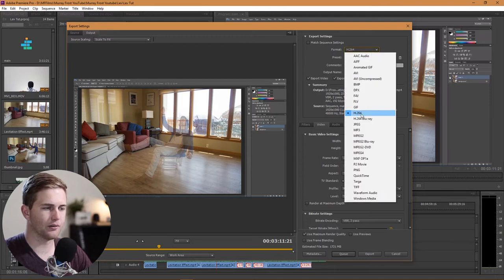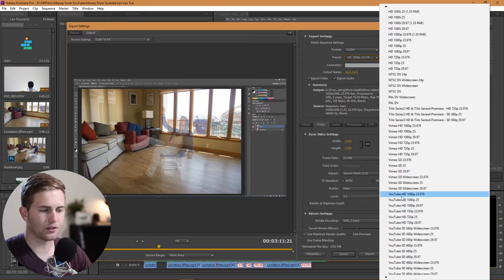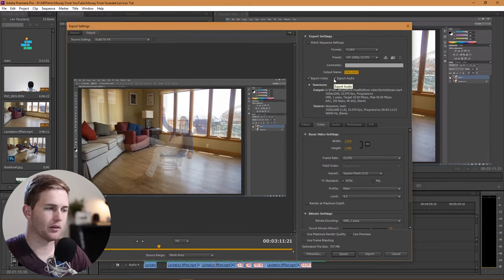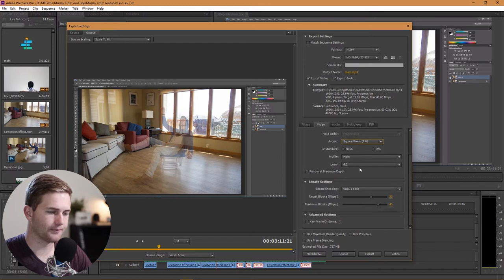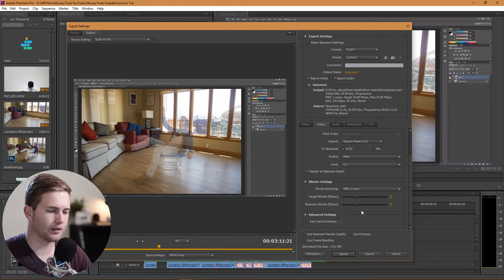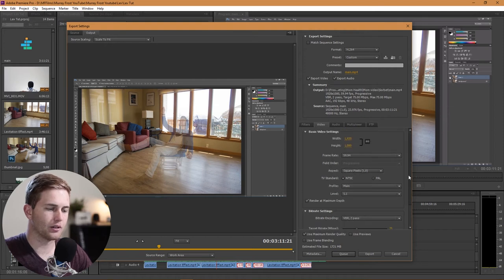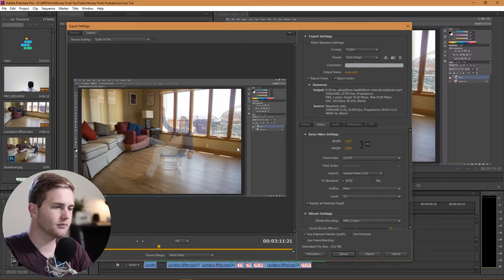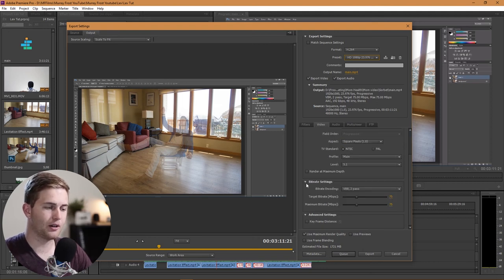✂️ How to Render video with the BEST settings//Premiere Pro Tutorial 🎞️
⚫🇿🇼🎬Learn how to render and export your video at the highest quality from Premiere Pro! Here are the right settings to export and render your vlogs, short films, tutorials, and other content!

This is the best settings you can get and you won't lose video quality. YouTube's compression will also be a little less (but still happens to all videos) and you can get the most out of your renders! :)

Remember, learn, film repeat; and until next time, keep smiling, keep shooting!

✨ LINKS BELLOW!! ✨

Become a professional filmmaker, photographer or entrepreneur!

• I consistently upload filmmaking tutorials, Photoshop tutorials, and how to build your brand.
• I also create short films and tell you what I learned from them.
• I show you how to make short films.
• I show you how to improve your filmmaking.
• I also give some free stuff to filmmakers and photographers.

👨‍👨‍👧‍👦👥 Social Media!

1. Filmstro Pro
2. Culture Code – Make Me Move (ft. Karra) [Tobu Remix | NCS

📹🎥Rent Filmmaking and Photography gear at Lens Pro To Go and use the coupon